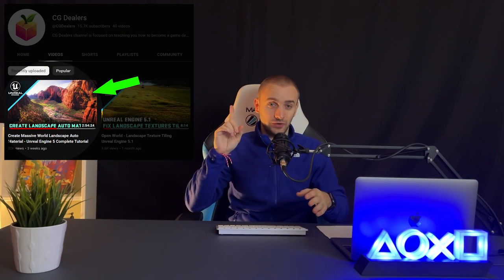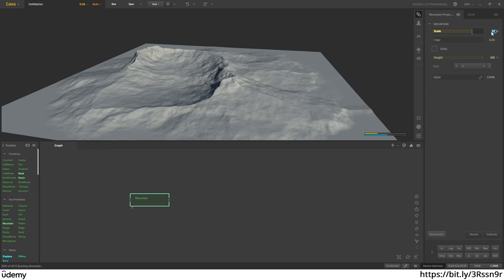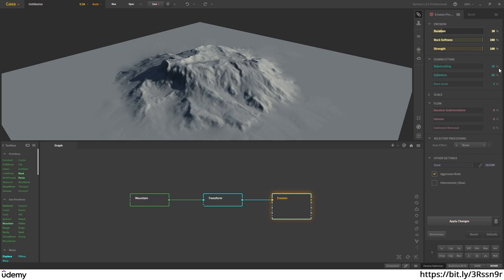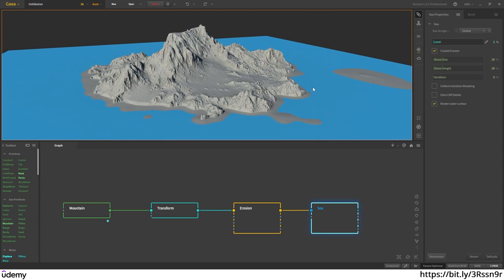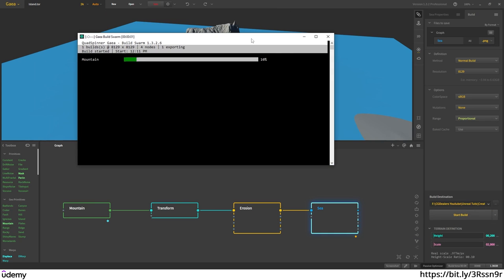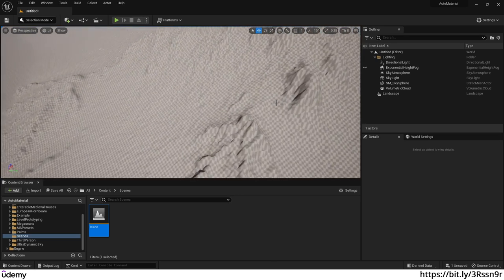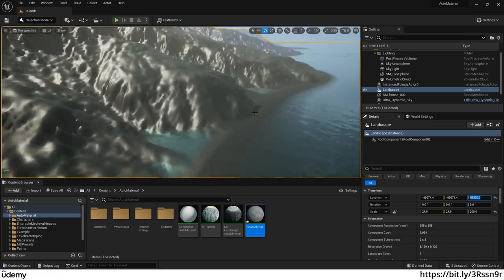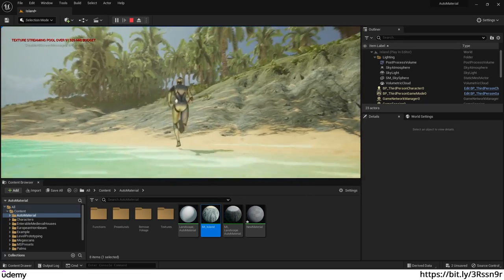Unreal Engine 5.3 - Design Your Dream Tropical Island in Minutes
Timestamps:

00:00 - Intro
01:40 - Create the Island in Gaea
08:58 - Island Walkthrough
10:12 - Import the Heightmap generated from Gaea
11:48 - Create the Ocean
12:28 - Adjust the Island placement compared to the ocean
13:08 - Sculpt on your Imported Heightmap
13:35 - Apply and preview the Island Auto Material
15:24 - How was the Island Auto Material created
21:13 - Procedurals: Foliages, Stones and Palms
23:20 - Island Preview
25:08 - Outro